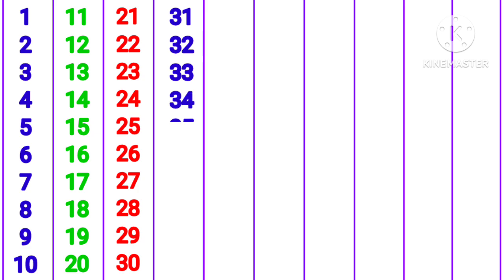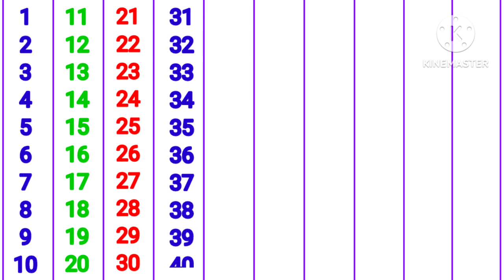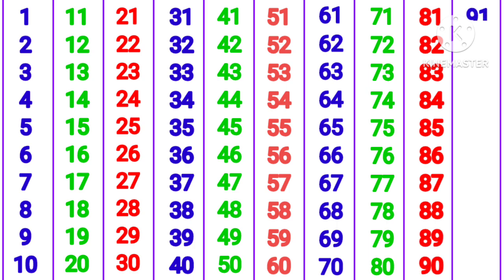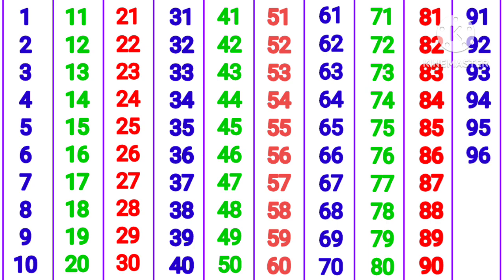Counting 1 to 100 | 123 numbers |One two three, 1 से 100 तक गिनती, 1 to 100 Counting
tags for reference :  one two three song , one two three hundred tak , 123 numbers , count to 100 , 1 to 100 ,  numbers 123 , counting 1to100 , count by 100 , counting 1 to 100 in english , counting one to hundred , number song 1-100 , one one t w o two thr ee three one two , Learning counting 1 to 100, Learn 123 Numbers, Learn kids education, Numbers for kids, Ginti, 1 100 ach , Counting Numbers, Pre school Learning, class Nursery, 123, 123, Number Song, Ginti hindi or English me, 1234 Counting, Learn to Counting 1 to 100, one two three, 123 numbers, one two three song, 1 to 100 counting, 1 to 10 kids song, ek do tin, 1 se 20 tak counting,

                                In this video I will teach you how to count numbers using 1 to 100 number chart.